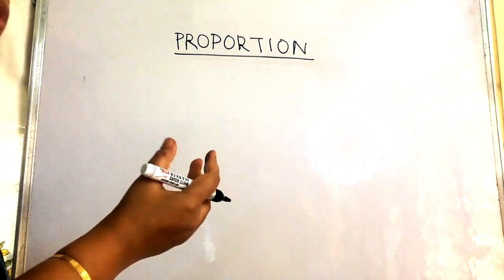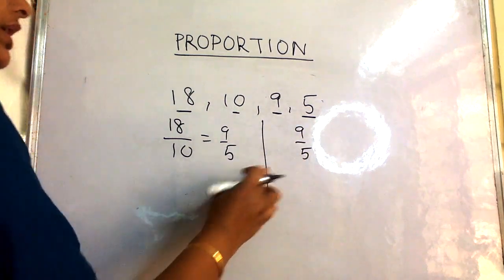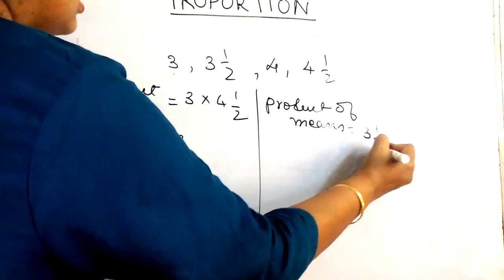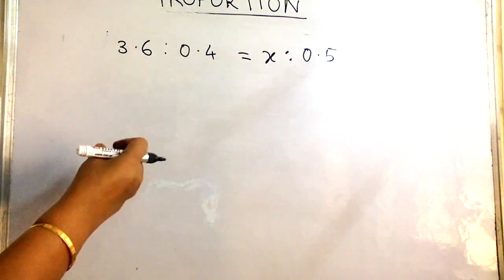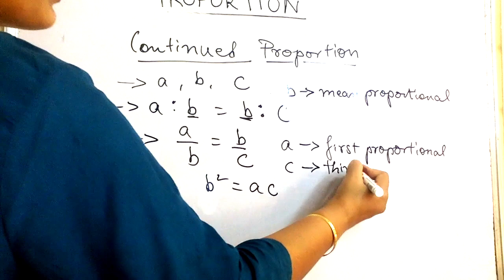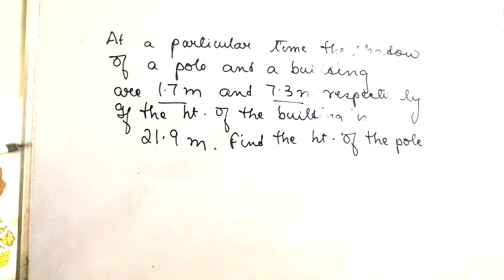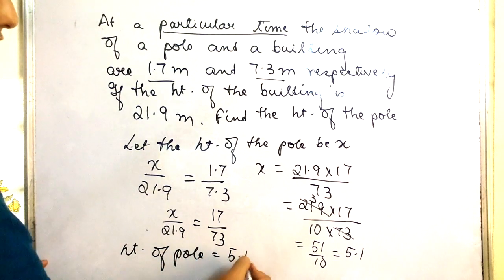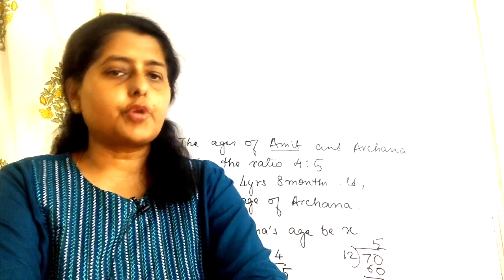Proportion, important questions,Maths Made Easy, class 7,Ratio and Proportion,पपोरसनस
The sums from proportion of the class7syllabus of ratioandproportion chapter has been explainedinenglish ,in detail,sums of continuedproportion etc.